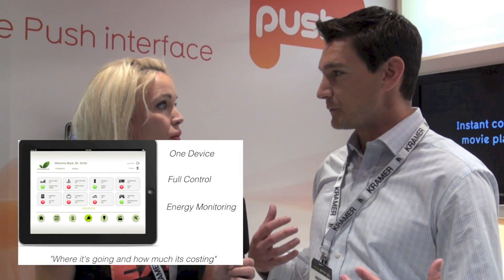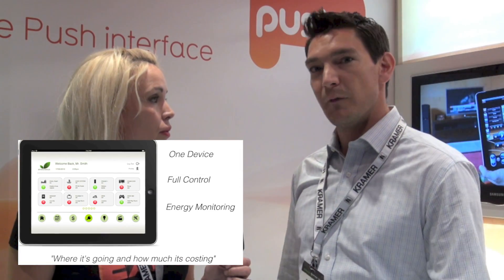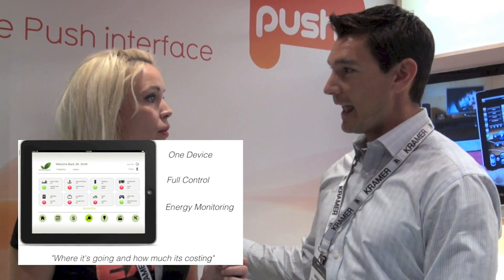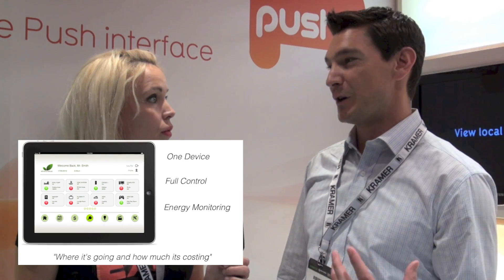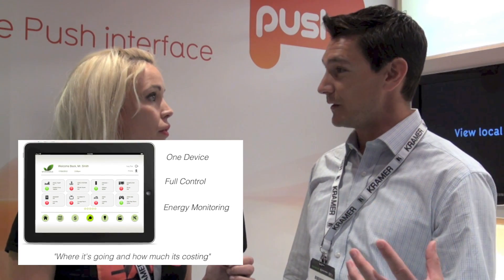CEDIA EXPO 2012 Environexus Energy Management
The 2012 CEDIA EXPO held in Brisbane, was an opportunity for Environexus to give the industry a sneak peak at the capabilities of our NEXUS devices and software system.

Special Guest, Nick Theilmann, Head of Development for Environexus in the US was available to walk people through the back end infrastructure of our system.

Australian Operations DIrector, Chris Hall, also presented a number of keynote presentations as part of the Future Technologies Area.

Overall, the response was a resounding thumbs up, with many industry partners signing up for the upcoming training and certification courses.

PUSH CONTROLS, who have partnered with Environexus for Australian Distribution, were able to demonstrate a fully integrated Home Automation System with NEXUS devices and iPad Control for under $2500.

As Ben Green, Managing Director of PUSH CONTROLS stated, "The synergy between Environexus and PUSH is obvious. We are both positioned to provide affordable and accessible solutions in a market that has traditionally been considered expensive. We look forward to working together to bring Home Automation to a wider audience".